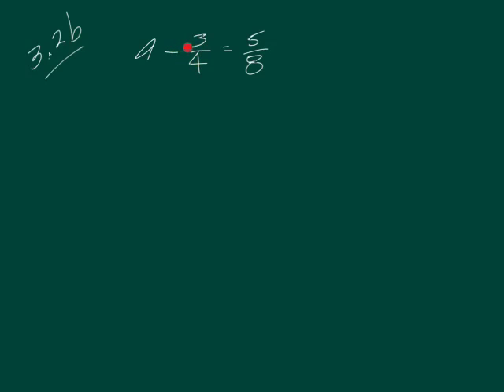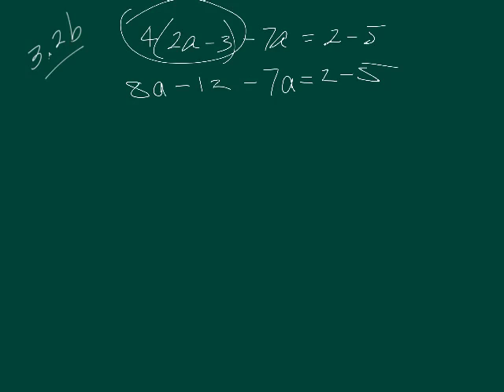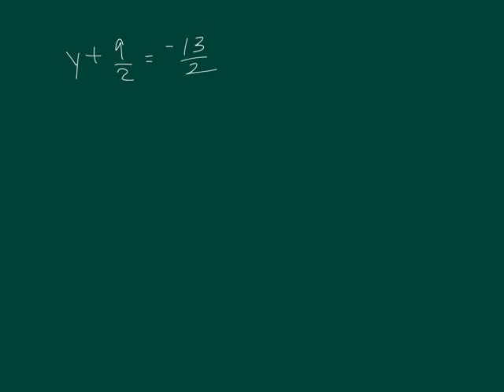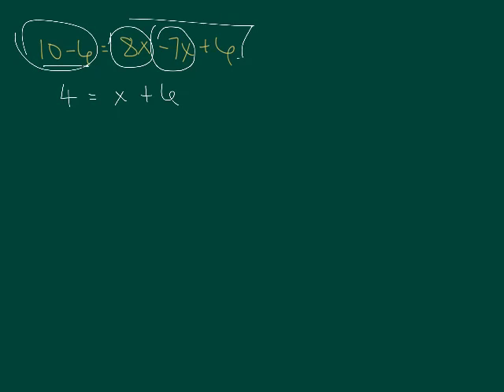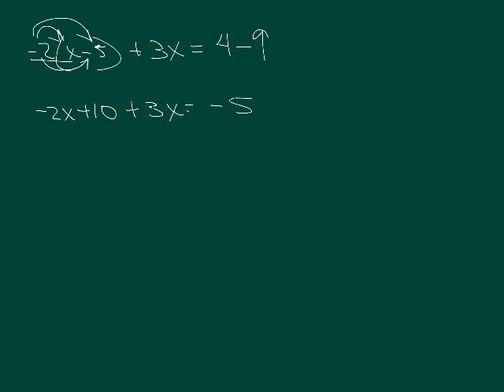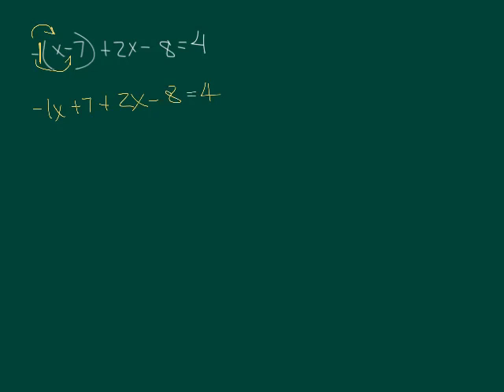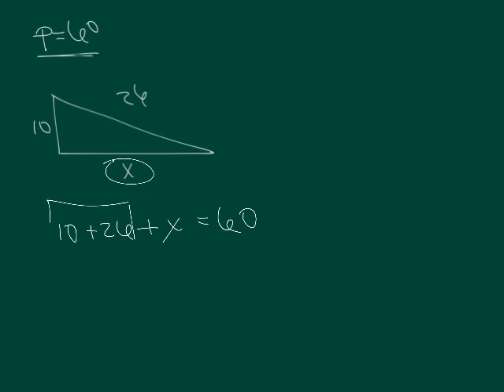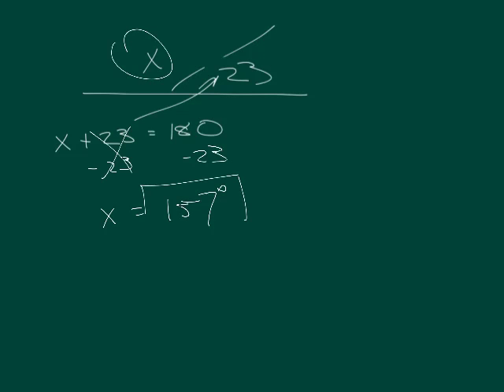3.2 problems, prealgebra